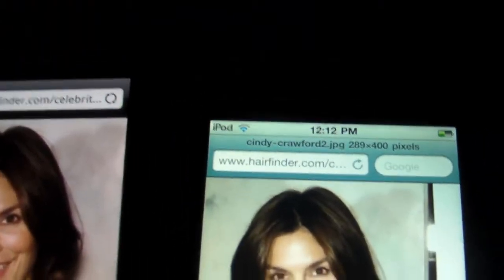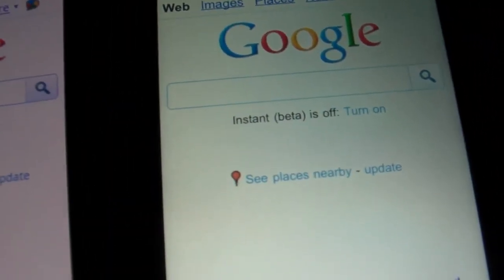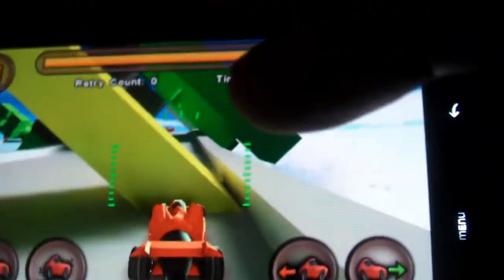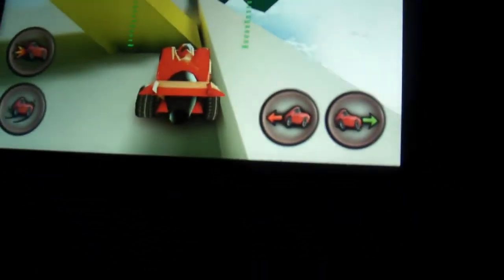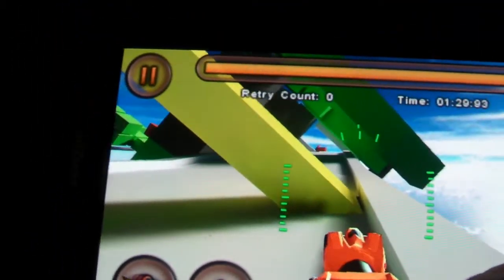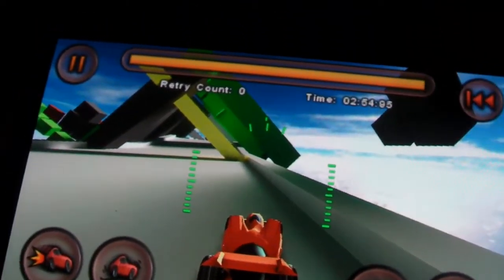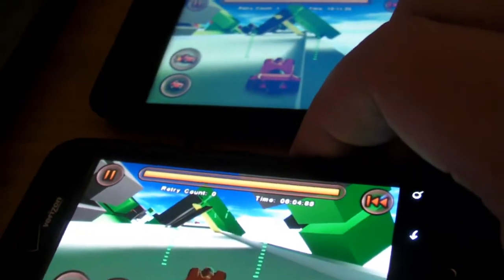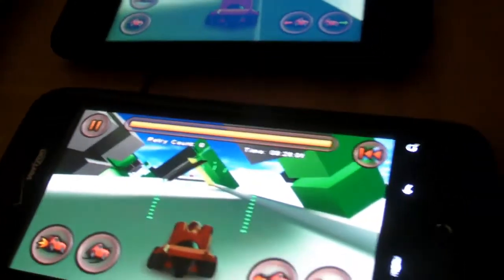Apple LG Retina Display VS. HTC Droid Incredible Samsung Amoled Display